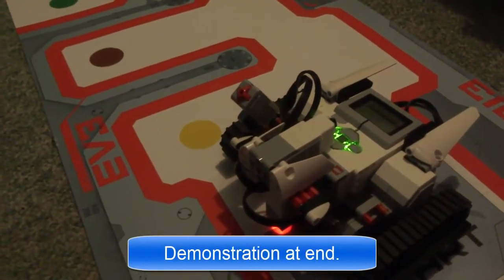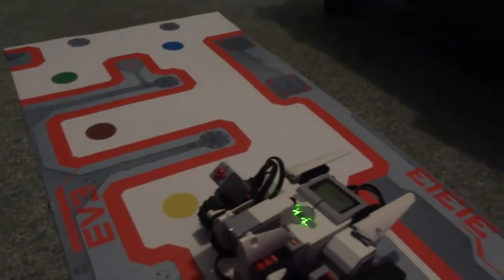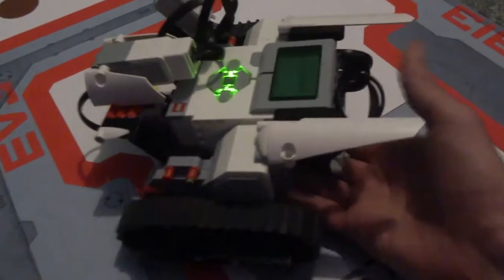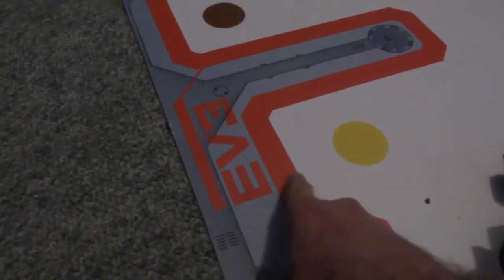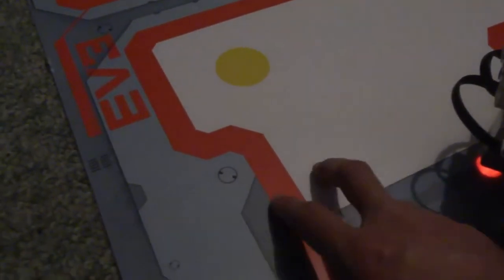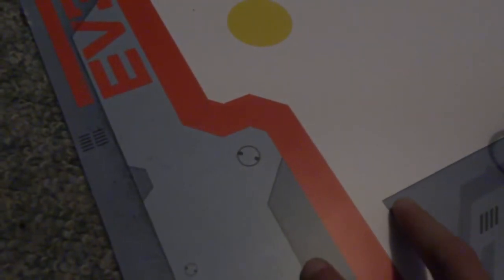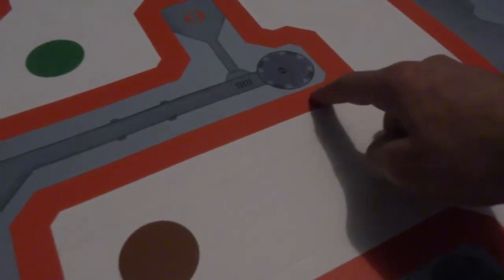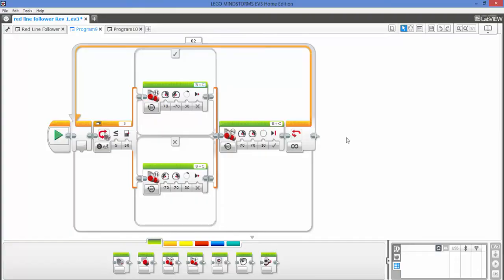EV3 Red Line Follower instructions (RLI Proportional Feedback)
How to program EV3 Track3r to follow a EV3 mats red line using the reflective light indicator with proportional feedback control.

Discussion, Algorithm, Code and Demonstration.

Have-fun
Marty :)